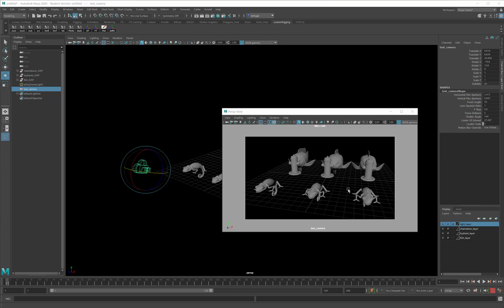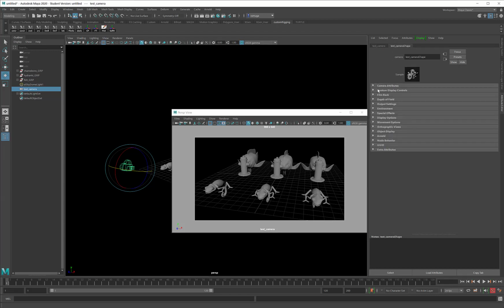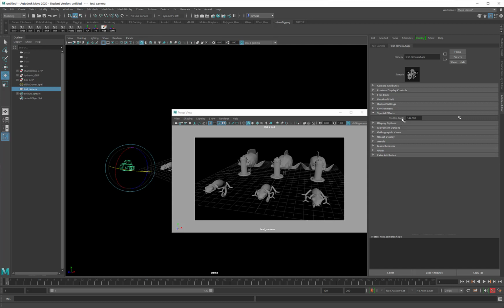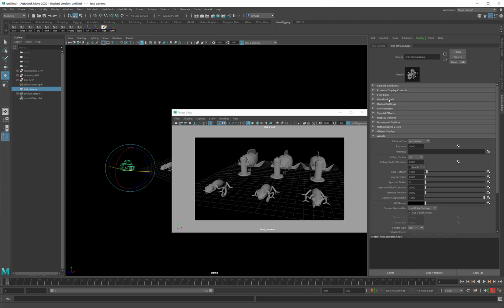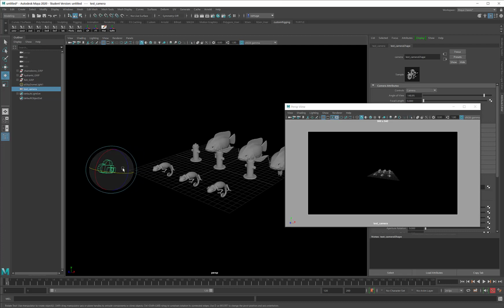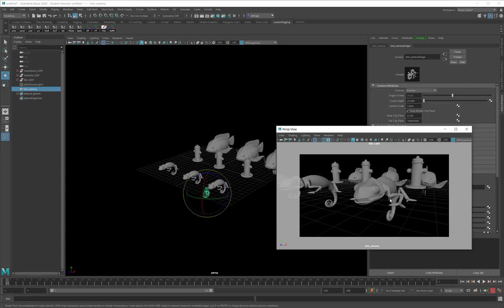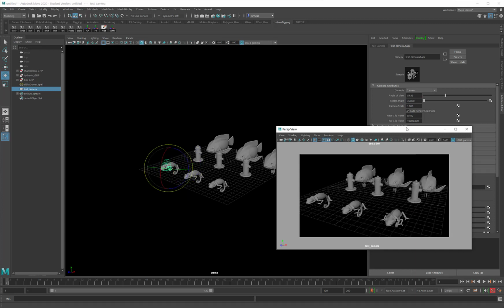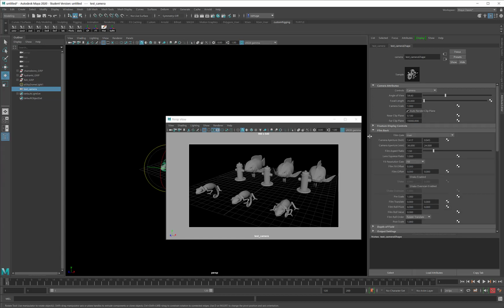06_el_basicAttributesAndFocalLength